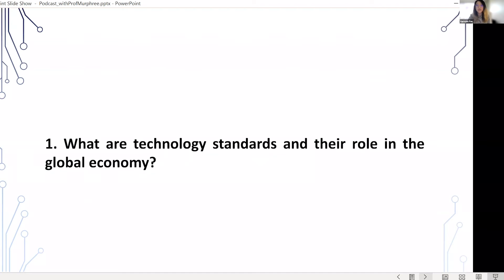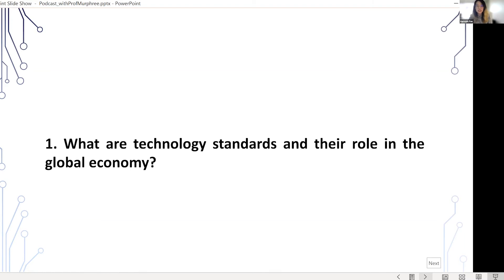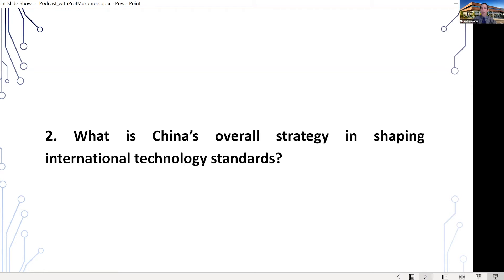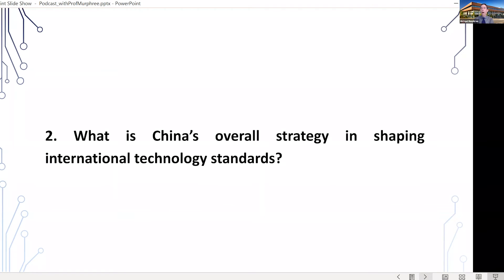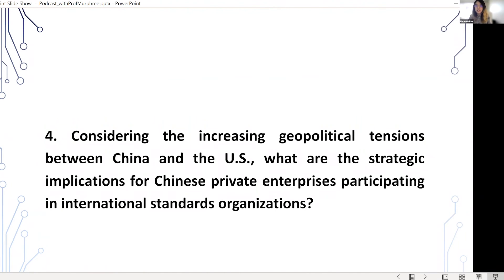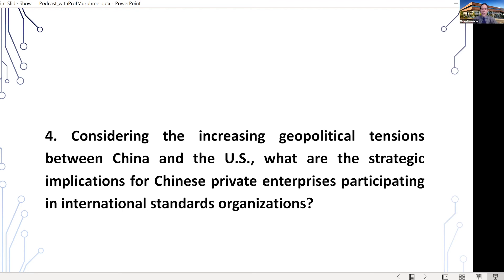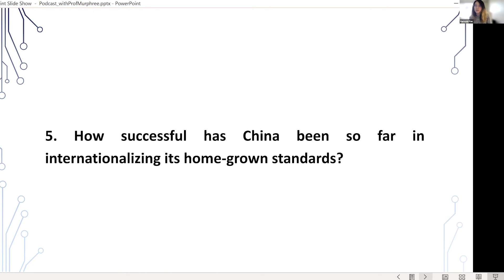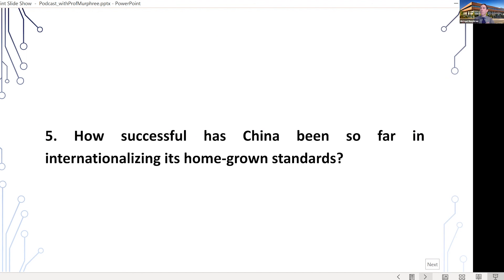International Business Spotlight: The Role China Plays in International Technology Standards Setting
International business assistant professor Michael Murphree discusses the role China plays in international technology standards setting.